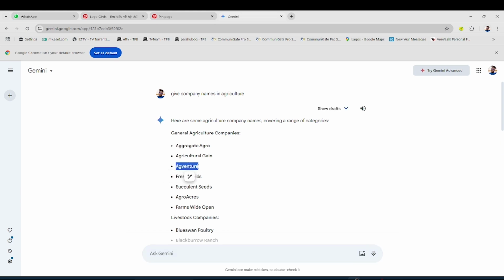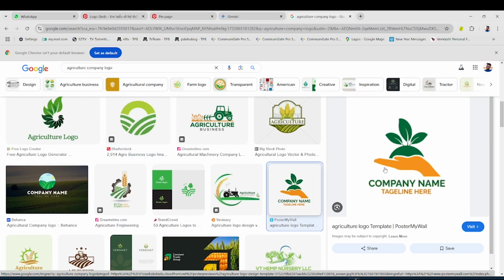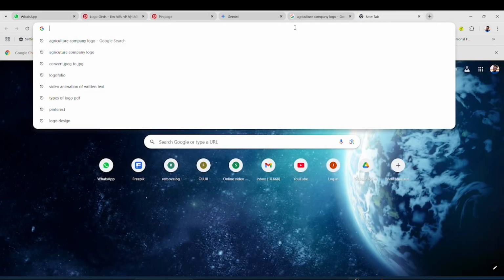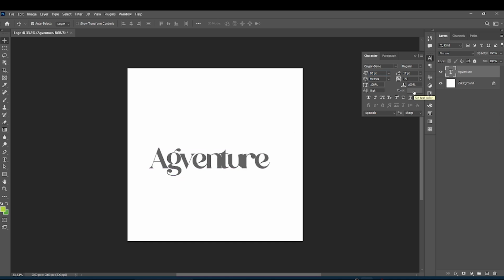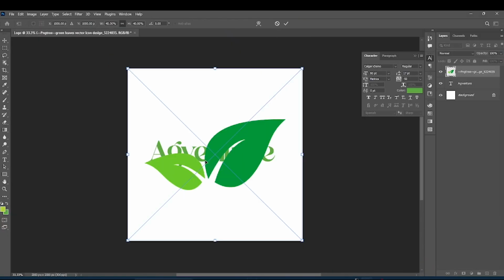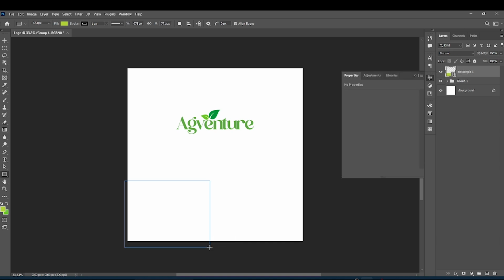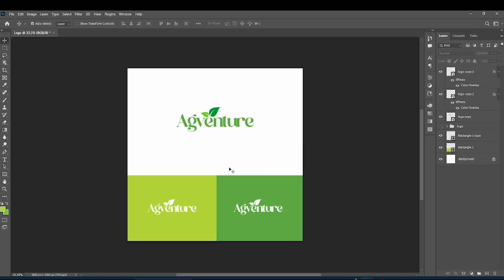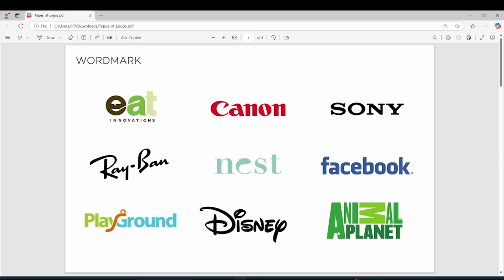Day 3- Wordmark Logos (30 days Logo design & Visual Identity Course)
30 Days to Logo Design Mastery: From Novice to Pro

In this comprehensive course, we'll guide you through the essential steps of creating a professional logo design in just 30 days. Whether you're a complete beginner or looking to refine your skills, this course will equip you with the knowledge and tools to craft memorable logos that represent a brand's unique identity.

What you'll learn:

Logo design fundamentals: Understand the principles of visual hierarchy, color theory, and typography.
Branding basics: Develop a strong brand identity that resonates with your target audience.
Creative exploration: Explore various logo design styles and techniques to find your signature look.
Real-world application: Work on practical projects to apply your skills and create professional-quality logos.

Why choose this course:

Expert instruction: Learn from experienced designers who share their industry insights and best practices.
Step-by-step guidance: Clear instructions and examples ensure you stay on track and achieve your goals.
Engaging content: Visual demonstrations, quizzes, and challenges make learning fun and interactive.

Who is this course for:

Aspiring designers looking to break into the creative industry.
Entrepreneurs and small business owners who want to create a professional brand identity.
Freelancers and designers seeking to expand their skillset.
Anyone with a passion for visual communication and creativity.

For free design resource, tutorials and gigs;